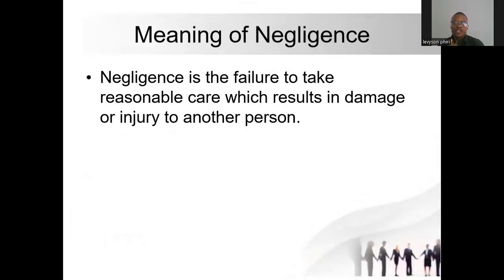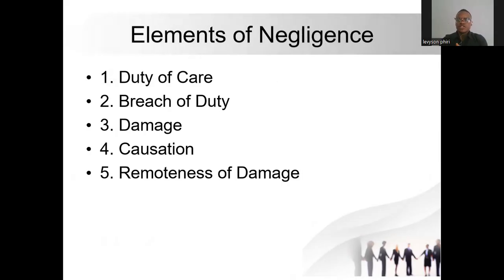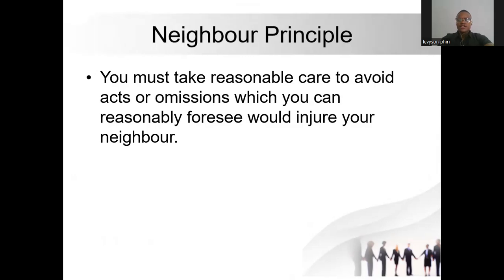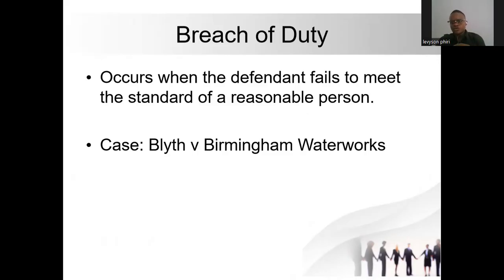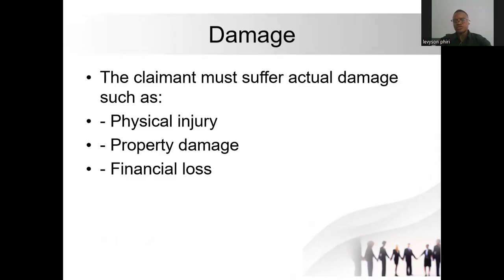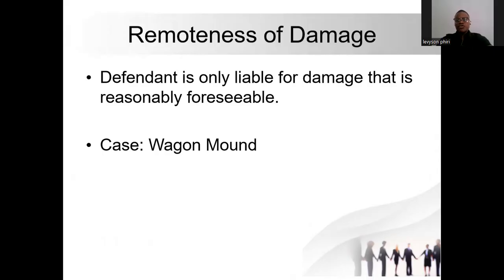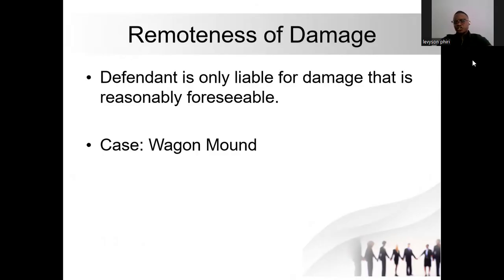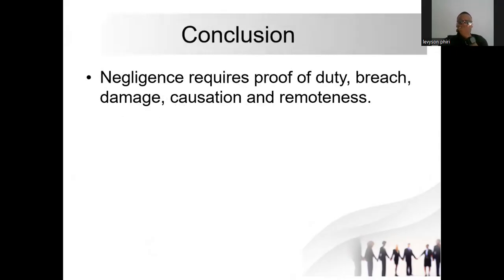LAW OF TORT - UNIT 2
1. NEGLIGENCE

Negligence is the most important tort. It arises where a person fails to take reasonable care, resulting in damage to another.

Elements of Negligence

To succeed in an action for negligence, the claimant must prove:

Duty of Care – The defendant owed the claimant a duty of care.

Breach of Duty – The defendant breached that duty.

Damage – The claimant suffered damage.

Causation – The damage was caused by the defendant’s breach and is not too remote.

Duty of Care

A duty of care exists when the law recognizes a relationship between the parties.

Key Case: Donoghue v Stevenson (1932)
Established the Neighbour Principle: one must take reasonable care to avoid acts or omissions which can reasonably be foreseen to injure one’s neighbour.

The Neighbour Test:

Was the harm reasonably foreseeable?

Was there proximity between the parties?

Is it fair, just and reasonable to impose a duty?

Breach of Duty

A breach occurs when the defendant fails to meet the standard of care expected.

Standard of Care:

Measured against a reasonable person.

Professionals are judged by the standard of a reasonable professional.

Factors Considered:

Likelihood of harm

Seriousness of harm

Cost of precautions

Social usefulness of the defendant’s conduct

Key Case: Blyth v Birmingham Waterworks (1856)
Negligence is failure to do what a reasonable person would do.

Damage

Damage must be actual and recognized by law (e.g. personal injury, property damage, financial loss).

Causation

The claimant must prove the defendant caused the damage.

Key Test: The ‘But For’ Test
Barnett v Chelsea Hospital (1969) – But for the defendant’s negligence, would the damage have occurred?

Remoteness of Damage

Damage must not be too remote.

Key Case: The Wagon Mound (1961)
Only foreseeable damage is recoverable.

2. DEFENCES TO NEGLIGENCE
Contributory Negligence

Where the claimant is partly at fault, damages are reduced.

Key Case: Froom v Butcher (1976)
Failure to wear a seatbelt reduced compensation.

Volenti Non Fit Injuria

A person who voluntarily accepts the risk cannot complain.

Inevitable Accident

Damage occurred despite reasonable care.

3. OCCUPIERS’ LIABILITY

Occupiers owe a duty to people entering their premises.

Categories of Visitors

Invitees

Licensees

Trespassers

Occupiers’ Liability Act:

Lawful visitors must be kept reasonably safe.

Limited duty owed to trespassers.

4. VICARIOUS LIABILITY

An employer is liable for torts committed by employees in the course of employment.

Conditions

Employer–employee relationship

Act committed during employment

Key Case: Lister v Hesley Hall Ltd (2002)

5. STRICT LIABILITY

Liability without proof of fault.

Key Case: Rylands v Fletcher (1868)

Elements:

Dangerous thing brought onto land

Non-natural use of land

Escape of the thing

Damage caused

Defences:

Act of God

Act of a stranger

Consent of the claimant

EXAM TIPS

Always define the tort clearly

State relevant cases

Apply facts to law

Conclude clearly